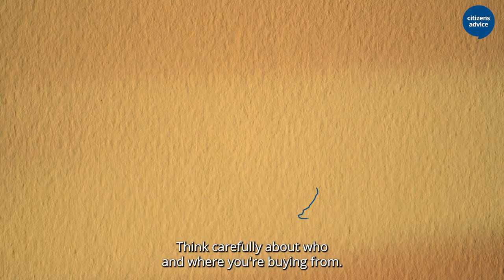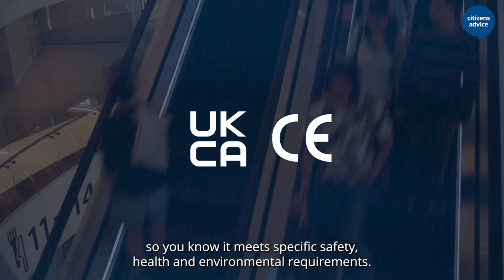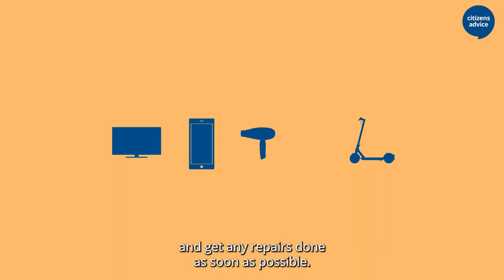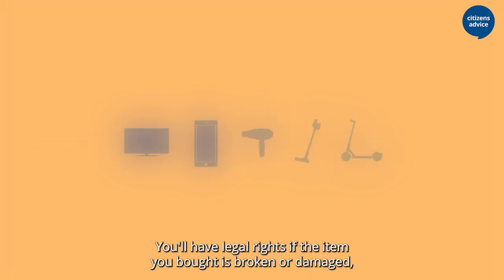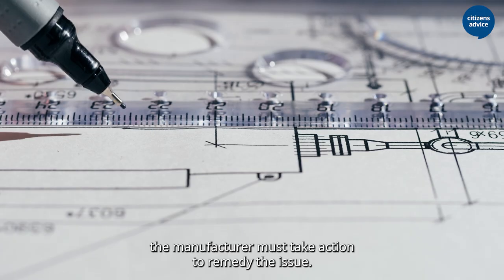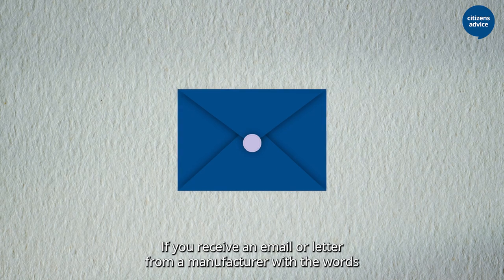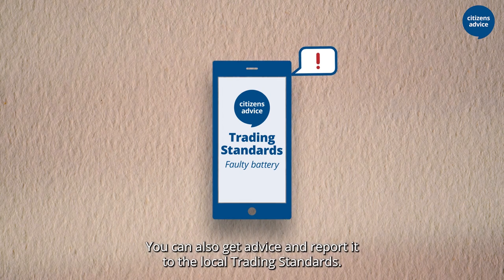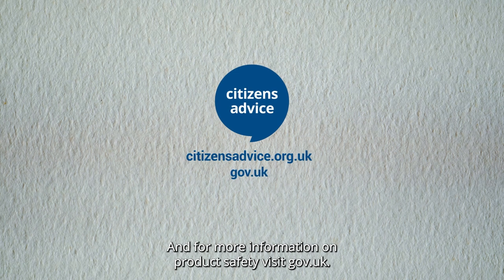When in Doubt, Check it Out: your guide to product safety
Sometimes we get less than we bargained for, and no matter how careful we are things can go wrong. Unsafe products can be dangerous so here’s what to look out for when shopping, and what you need to know if something you’ve bought is unsafe.

For more advice on your consumer rights, visit our